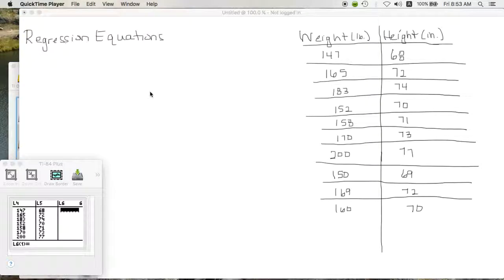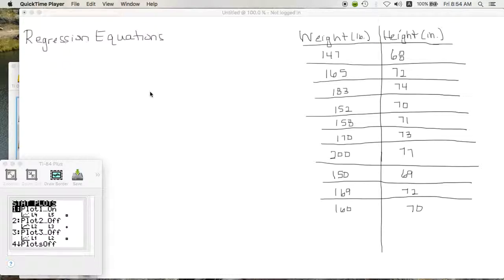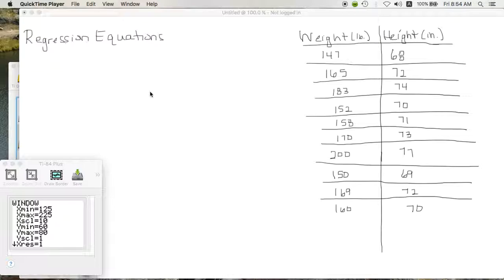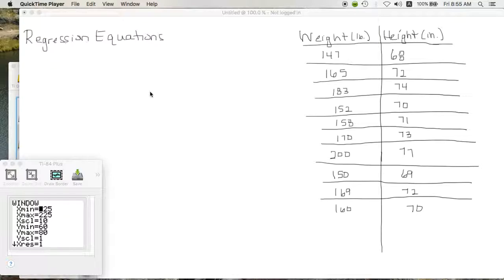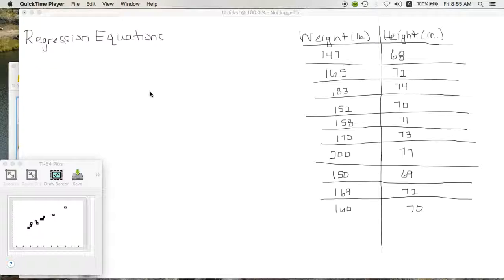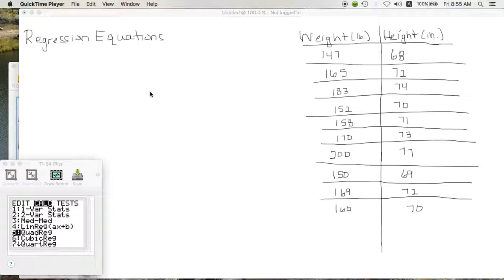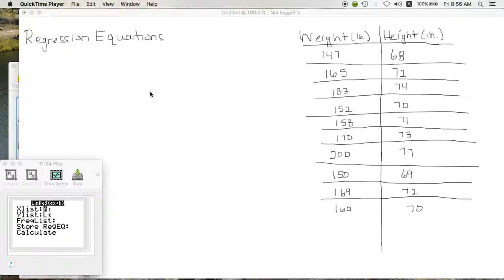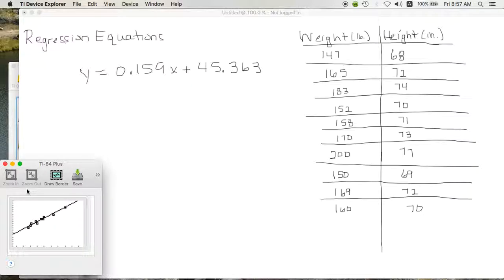Statistics Regression Equations